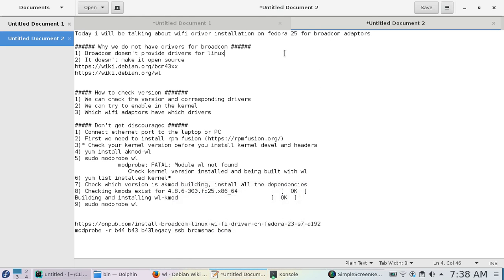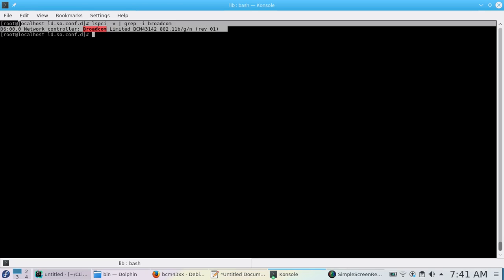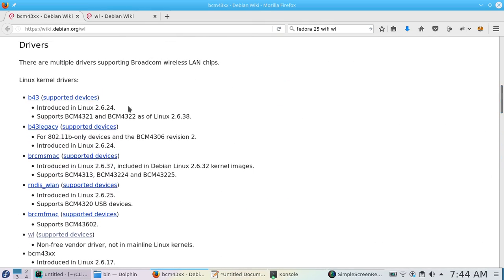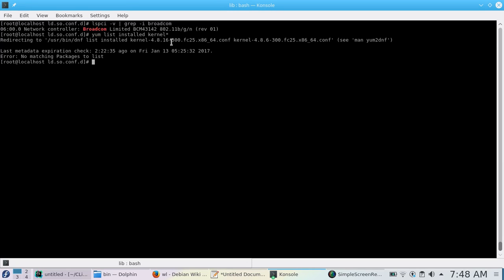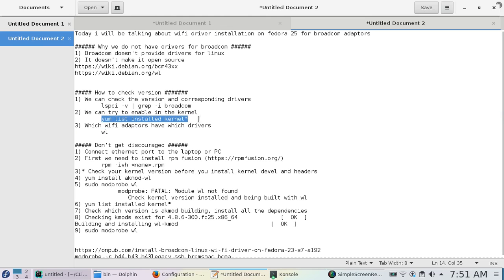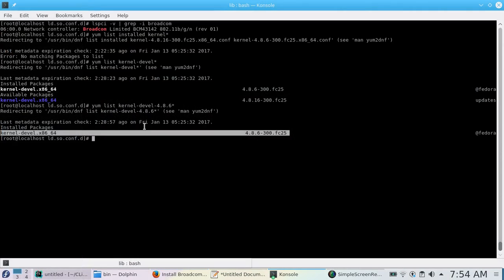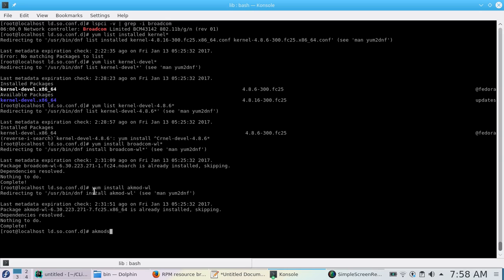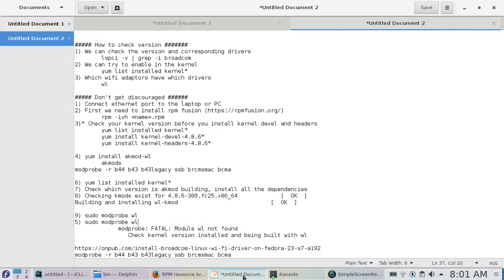fedora/Linux 25 broadcom wifi driver issue SOLVED!!!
Today i will be talking about wifi driver installation on fedora 25 for broadcom adaptors

Why we do not have drivers for broadcom
1) Broadcom doesn't provide drivers for linux
2) It doesn't make it open source

1) We can check the version and corresponding drivers
 lspci -v | grep -i broadcom
2) We can try to enable in the kernel
 yum list installed kernel*
3) Which wifi adaptors have which drivers
 wl

Don't get discouraged
1) Connect ethernet port to the laptop or PC
 rpm -ivh name.rpm
3)* Check your kernel version before you install kernel devel and headers
 yum install kernel-devel-4.8.6*
 yum install kernel-headers-4.8.6*

4) yum install akmod-wl
 akmods
modprobe -r b44 b43 b43legacy ssb brcmsmac bcma

6) yum list installed kernel*
7) Check which version is akmod building, install all the dependencies
8) Checking kmods exist for 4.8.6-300.fc25.x86_64               OK
Building and installing wl-kmod                              OK

9) sudo modprobe wl
10) sudo modprobe wl
      modprobe: FATAL: Module wl not found
  Check kernel version installed and being built with wl